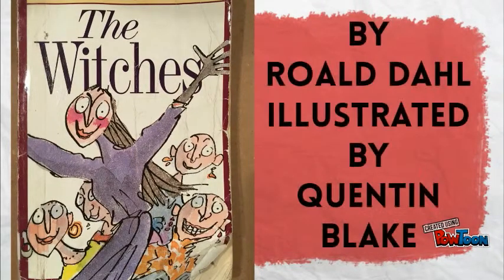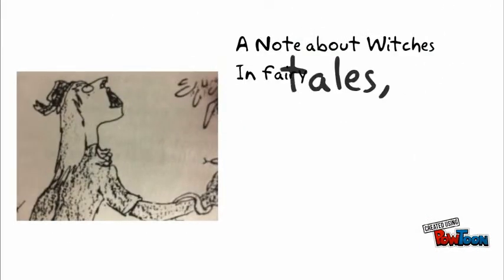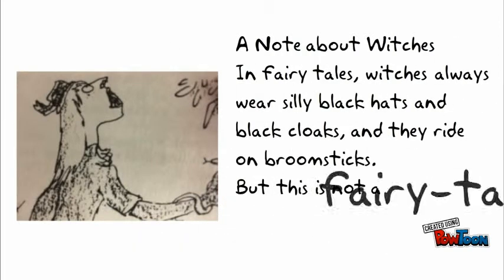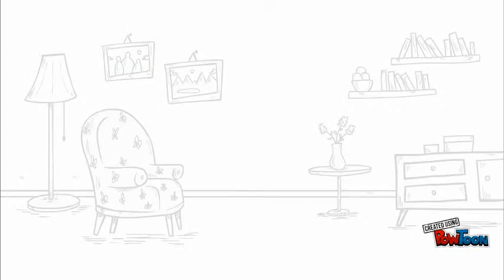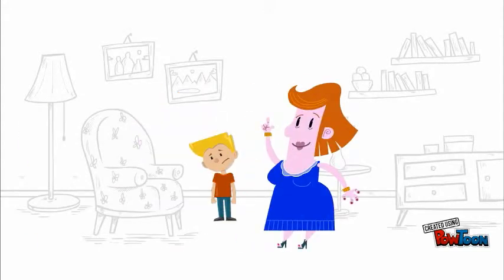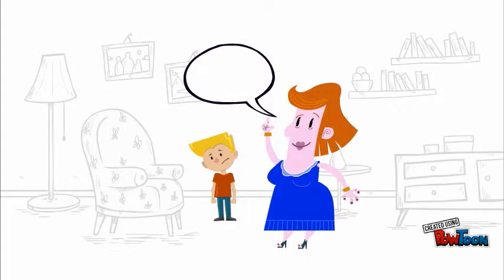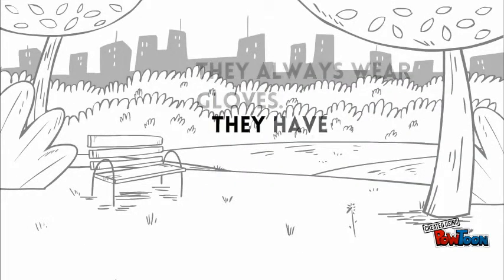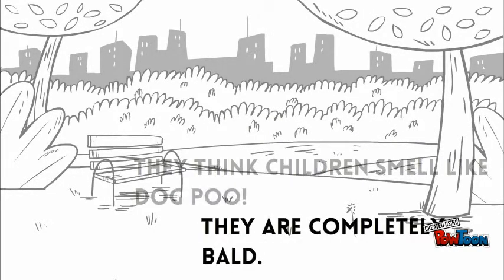Book Trailer 1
A book trailer for Roald Dahl's book, The Witches.-- Created using PowToon -- Free sign up -- Create animated videos and animated presentations for free.  PowToon is a free tool that allows you to develop cool animated clips and animated presentations for your website, office meeting, sales pitch, nonprofit fundraiser, product launch, video resume, or anything else you could use an animated explainer video. PowToon's animation templates help you create animated presentations and animated explainer videos from scratch.  Anyone can produce awesome animations quickly with PowToon, without the cost or hassle other professional animation services require.